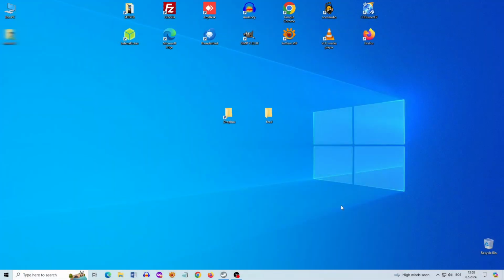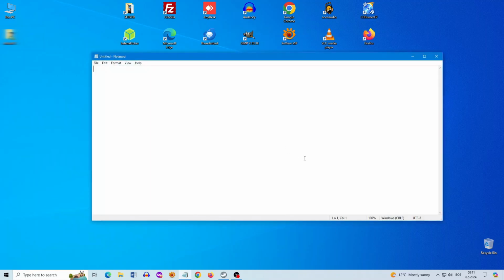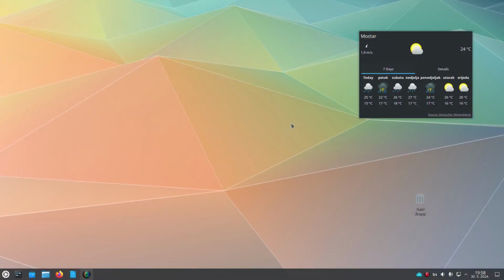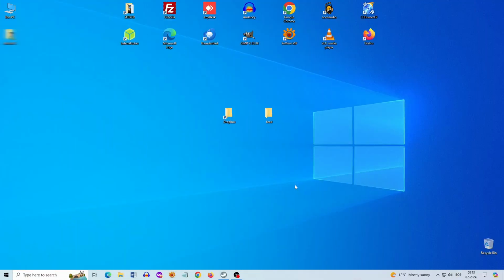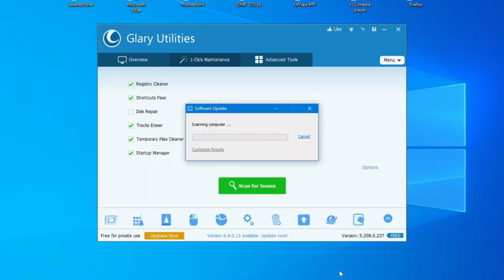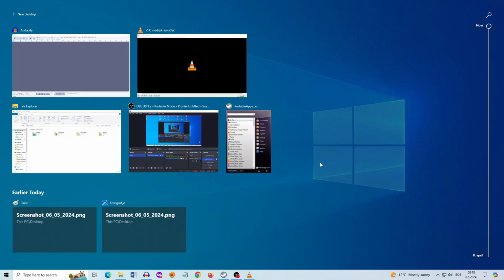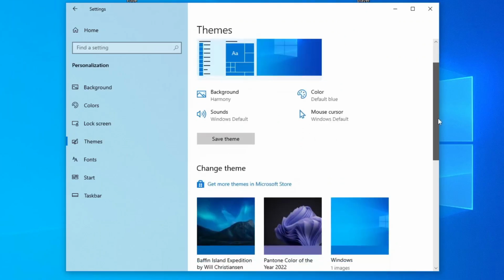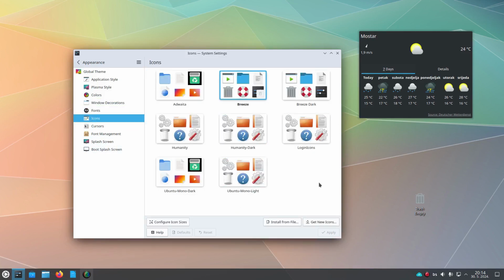Things You Can Do Both in Windows 10 and Linux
Your PC or laptop is still a decent one, and it runs Windows 10. However, it’s doomed because Microsoft has announced the exact date when they will have stopped supporting Windows 10. So, one of the alternatives is to switch to Linux, which you may be afraid of because you don’t know a lot about the free and open-source operating system. In this video, we will show you certain basic tasks you can do in the same or nearly the same way in Linux as in Windows 10.